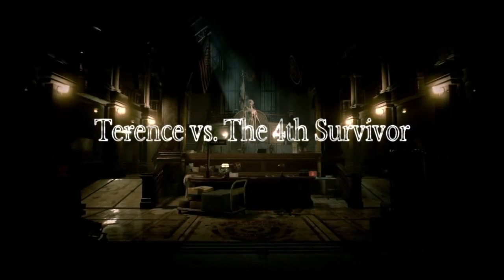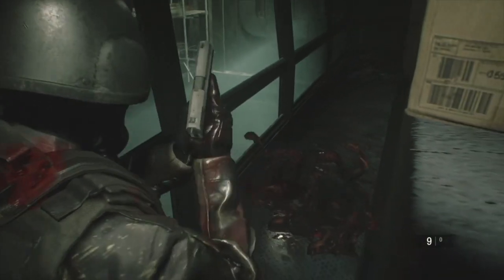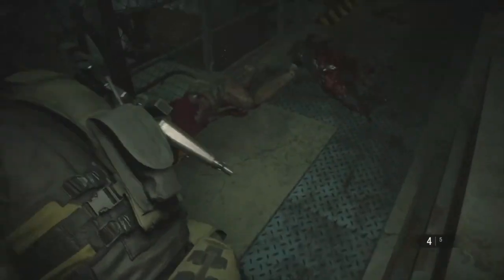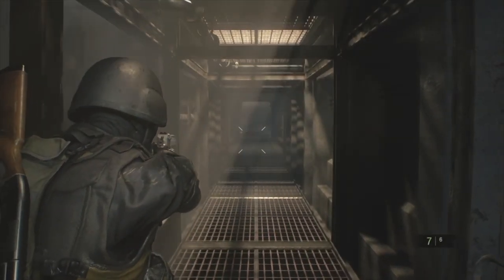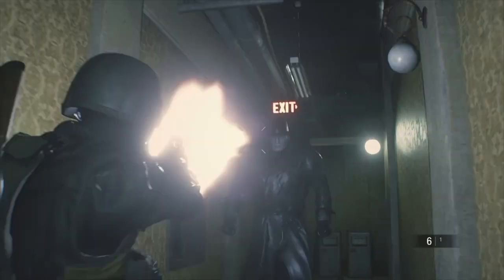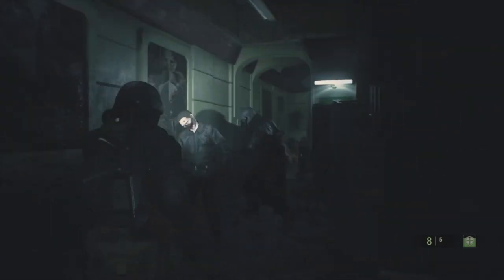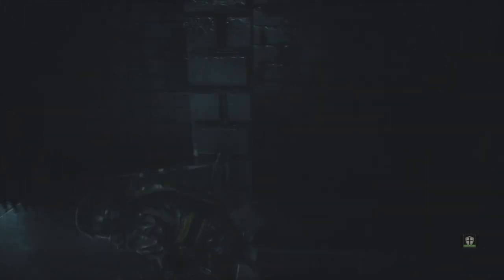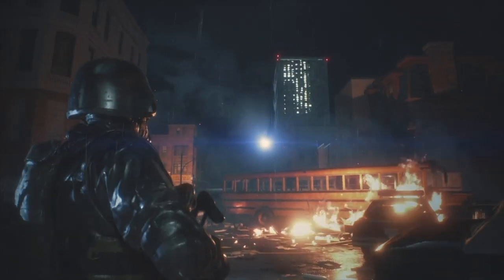RESIDENT EVIL 2 - THE 4th SURVIVOR Chaos Run with Terence (Commentary) - CHARGE BACK FORWARD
Terence invites you to enjoy his third attempt to clear The 4th Survivor in Resident Evil 2 Remake en route to a shiny Platinum Trophy. This run has colourful commentary by Terence and even though this is not a speed/no damage playthrough, the strats are solid enough to follow. Enjoy an action-filled romp that Terence calls a "by the skin of your teeth s_it show!"